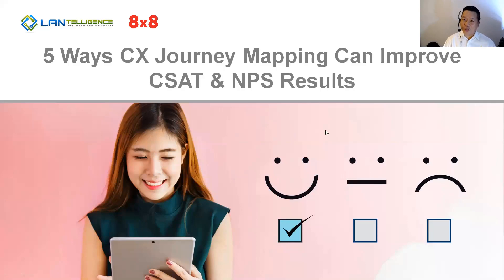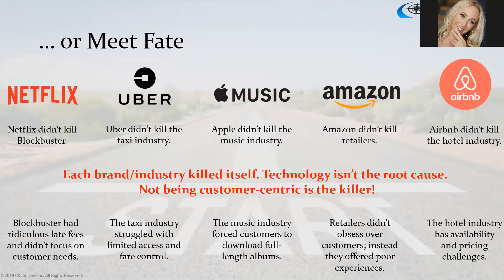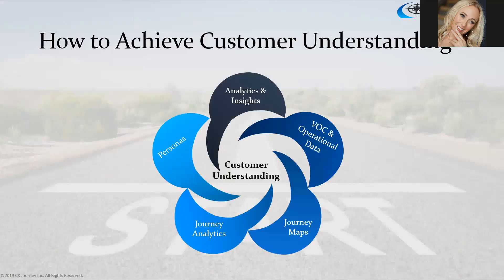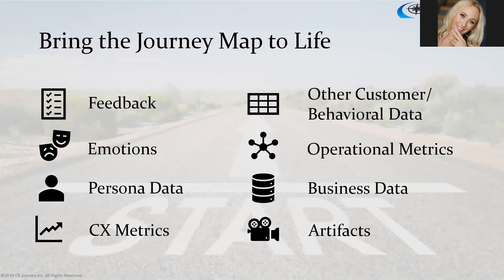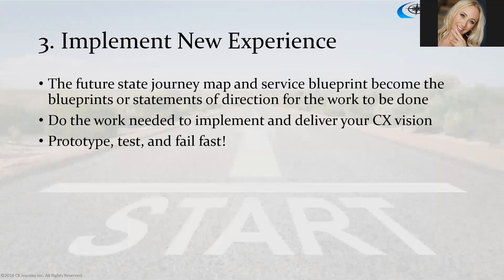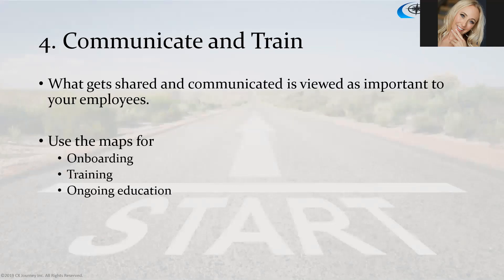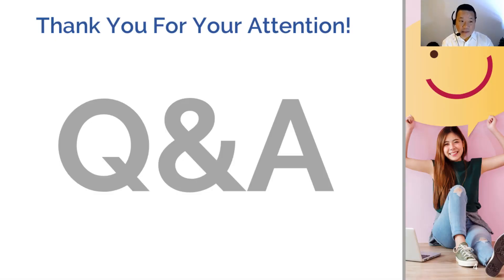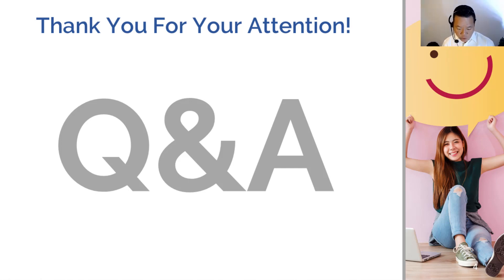5 Ways CX Journey Mapping Can Improve CSAT & NPS Results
Do you know every touch point your customer has with your organization? Can you spot opportunities to make those interactions better for your customer? Learn how CX journey mapping leads to performance-boosting insights that increase customer satisfaction in your contact center, and across your organization.

Guest expert - Annette Franz
Founder and Chief Experience Officer @CX Journey Inc.
Annette has got 25 years of experience in both helping companies understand their employees and customers and identifying what drives retention, satisfaction, engagement, and the overall experience. She was named one of “The 100 Most Influential Tech Women on Twitter” by Business Insider and is regularly recognized by companies around the world as a top influencer in Customer Experience. She co-hosts the weekly CXChat on Twitter, serves as vice chairperson on the Board of Directors of the Customer Experience Professionals Association (CXPA), mentors other professionals in this field to help them advance their careers, and is a speaker and an avid writer. She is a Certified Customer Experience Professional (CCXP). She is also an official member of the Forbes Coaches Council, an invitation-only community for successful business and career coaches. Members are selected based on their depth and diversity of experience.

Host - Mike Aoki
President @Reflective Keynotes Inc.
Mike Aoki is the President of Reflective Keynotes Inc. ), a training company that helps contact centers improve their sales and customer retention results. A contact center expert, Mike serves on the advisory council of the Greater Toronto Area Contact Center Association and was Master of Ceremonies for five of their Annual Conferences. He was also chosen by ICMI.com as one of the “Top 50 Customer Service Thought Leaders on Twitter” for the past five years.